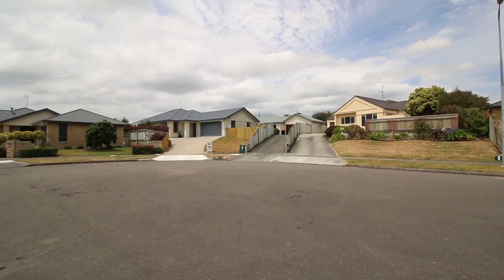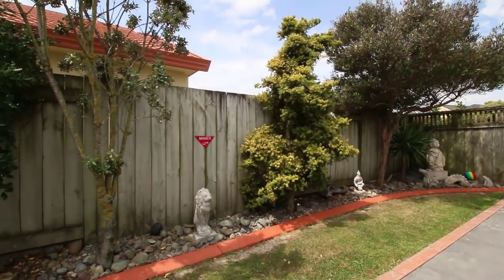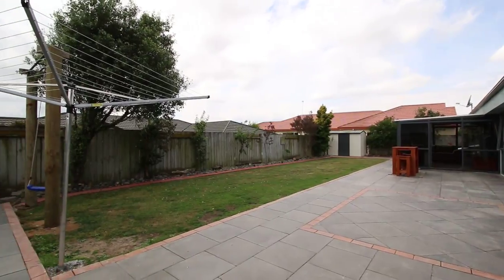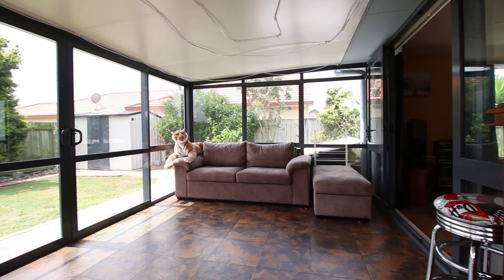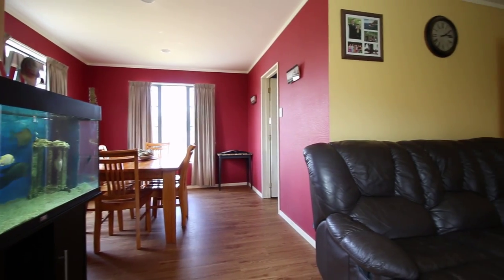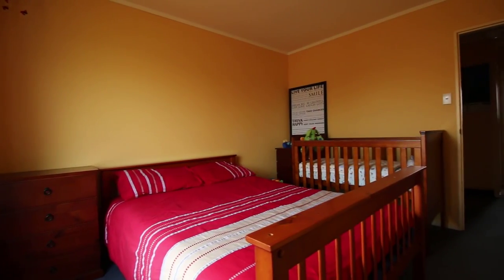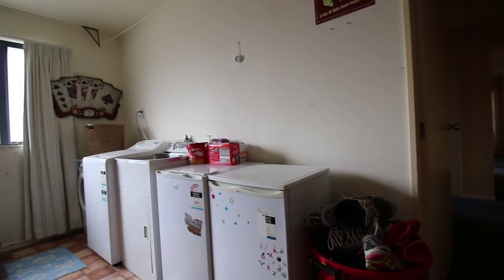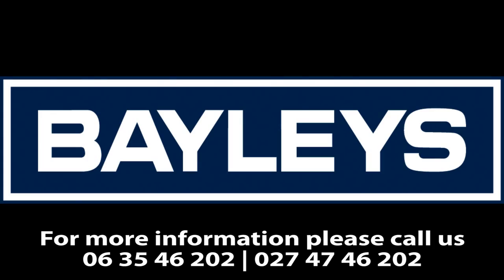33 Logan Way, Kelvin Grove, Palmerston North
Modern homes are hard to come by, especially ones with two living areas at this price level. Since purchasing 33 Logan Way, their first home under 10 years ago, my clients have thoroughly enjoyed the easy care lifestyle that their busy lives have lead in this home.

Over the recent years a lot has been improved with this fantastic family property. The reason I say this home is better than the rest is the obvious large, multiple living areas. The addition of the conservatory only six years ago has created a wonderful area to roast in the sun, kids play area and second living room to have extended family around. There are three great sized bedrooms, master with ensuite and walk-in wardrobe. The garage floor has been lined with vinyl and is perfectly useable as another living space or to put the family cars in there.

The owners enjoy spending time outside and have created a large paved patio area to enjoy the outdoor area all year long. With the low maintenance gardens this has given them time to enjoy their lives without the worry.

To top off this fantastic home it is located at the end of the family friendly cul-de-sac on a flat section. Great bus routes close by, desirable schools and shops puts everything you will need right at your fingertips.

My clients are moving out of town so this family home is ready to be passed onto the next lucky owners to enjoy.

Rateable Value $325,000
Land Value $116,000
Improve Value $209,000
PNCC $2,005.09
Horizons $343.65
Land Area 600m2 (more or less)
House Area 170m2 (more or less)